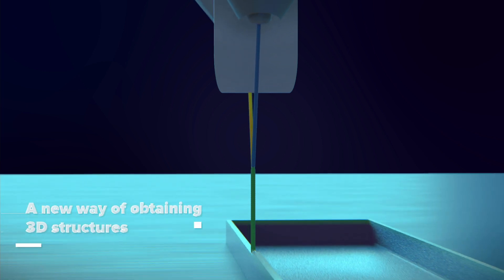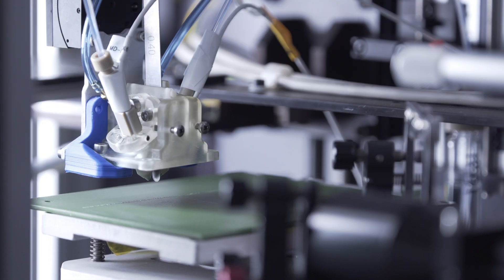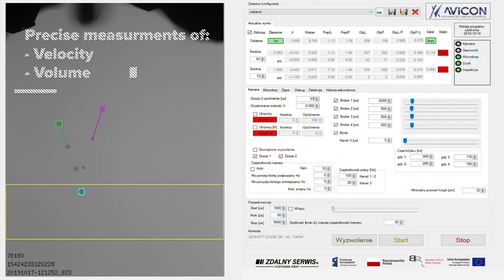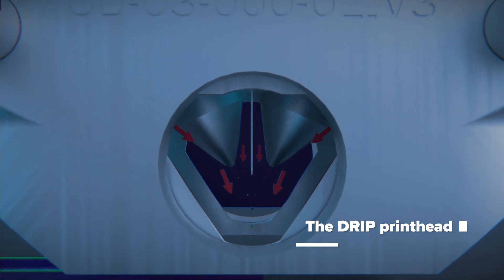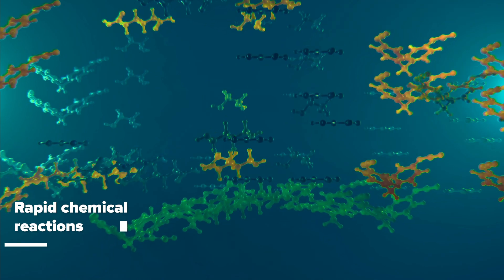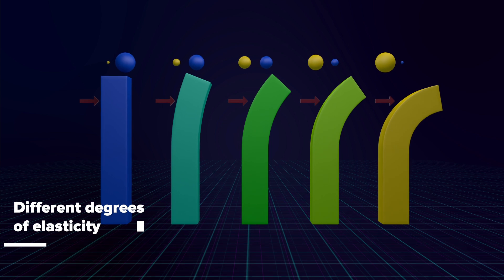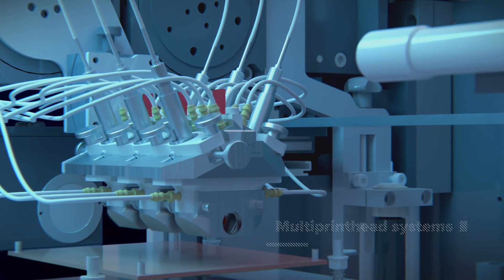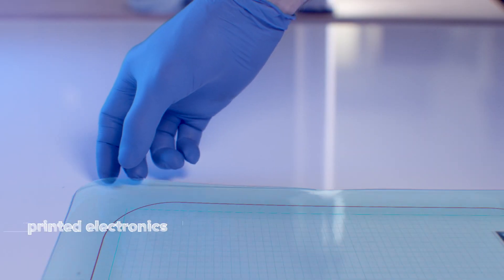DRIP - Duroplast Reactive Inkjet Printing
DRIP - Innovative 3D Printing method utilizing reactive inkjet printing.

This method utilizes two-component reactive inks that solidify in a matter of seconds. The in situ synthesis allows for the production of materials with a wide spectrum of properties.

Project co-financed by the European Union from the European Regional Development Fund as part of the Smart Growth Operational Programme for 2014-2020
Project Implemented as part of the competition of the National Centre for Research and Development competition: Fast Track